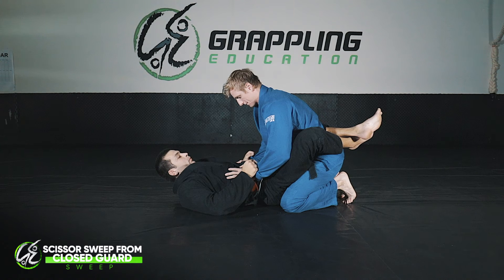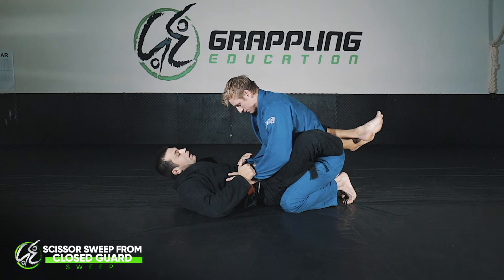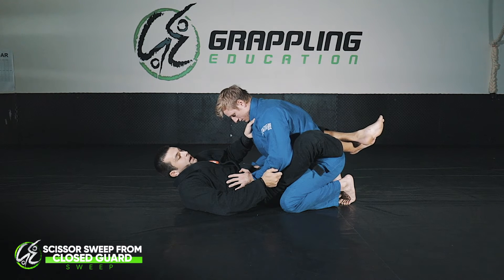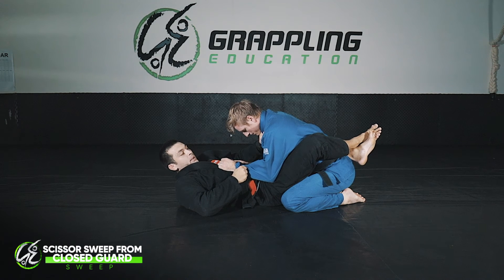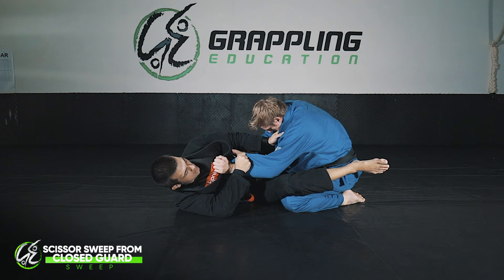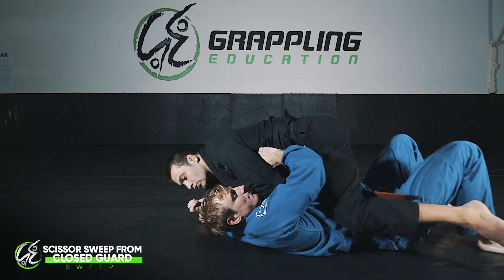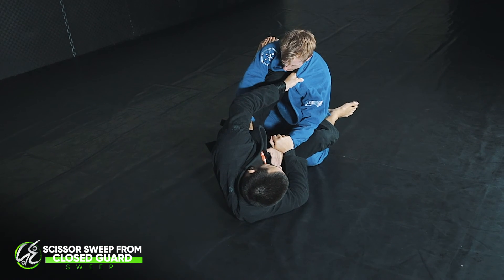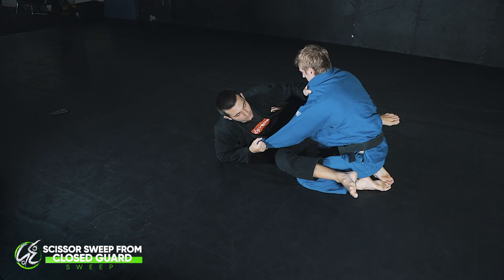GE Online Series - Episode 07 - Scissor Sweep From Closed Guard